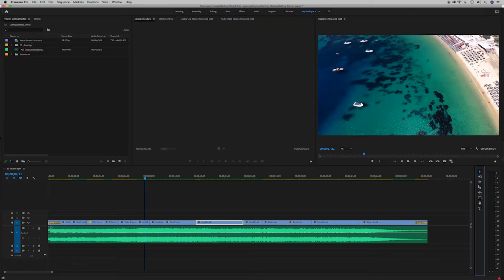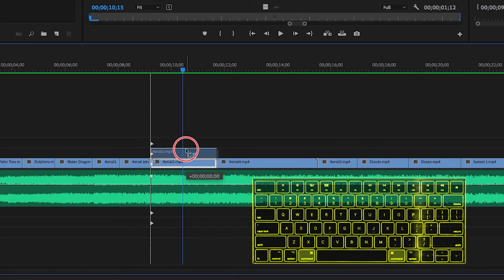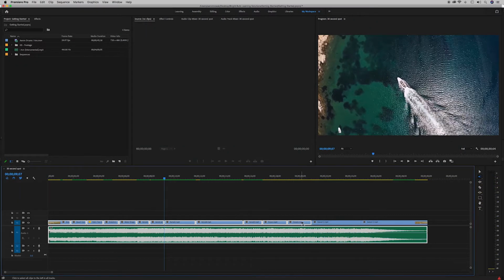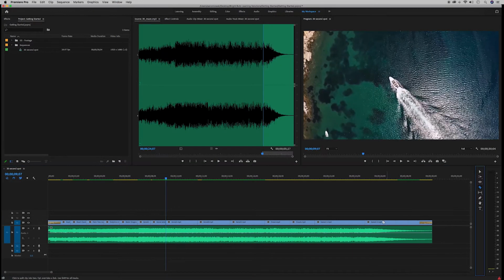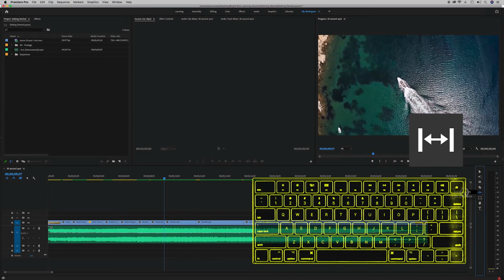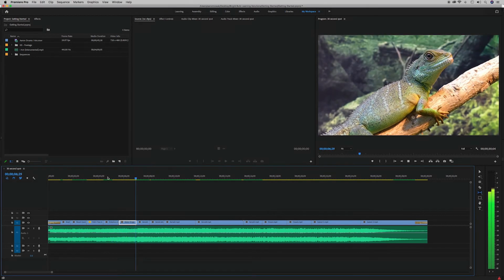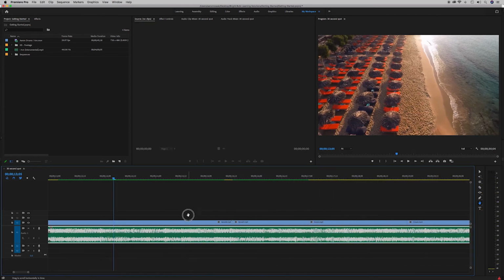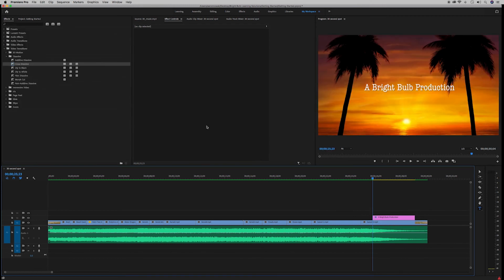Tool Functions in Premiere Pro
A short video demonstrating the functions of the tools in Premiere Pro.
Topics Include: Brief explanations and demonstrations of each tool in the tool window.  From the selection tool to the text tool.